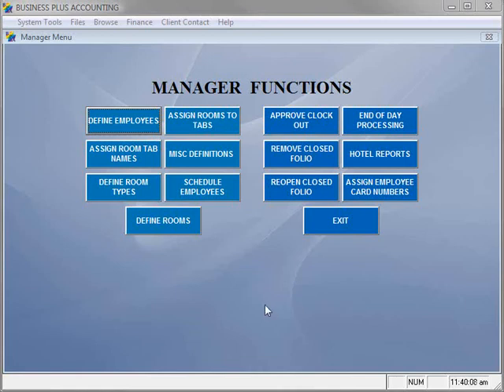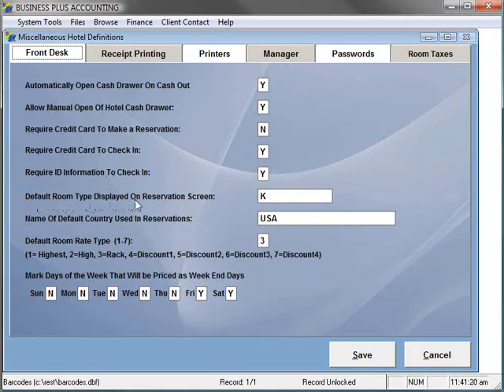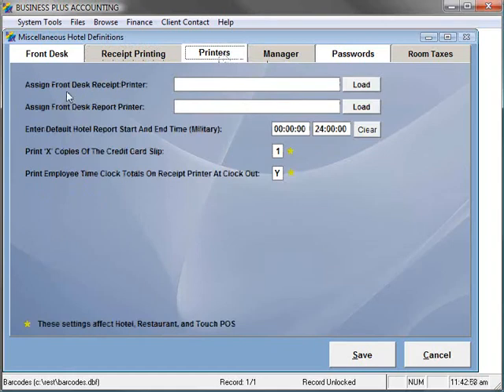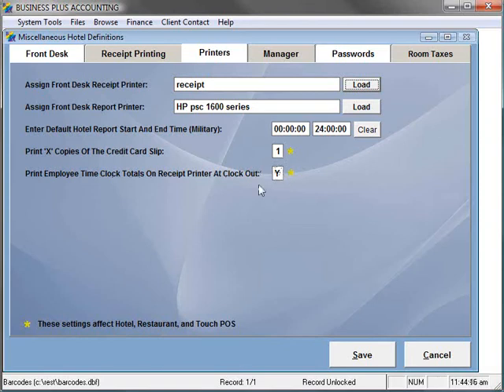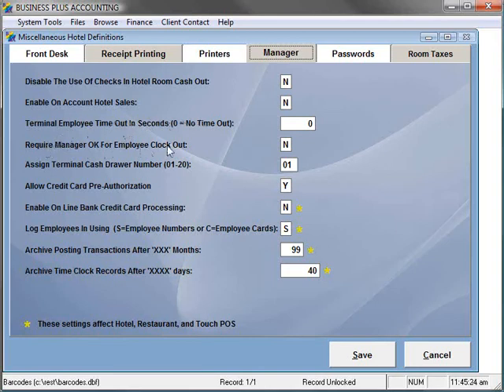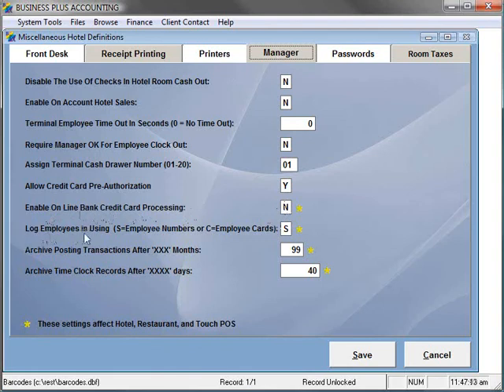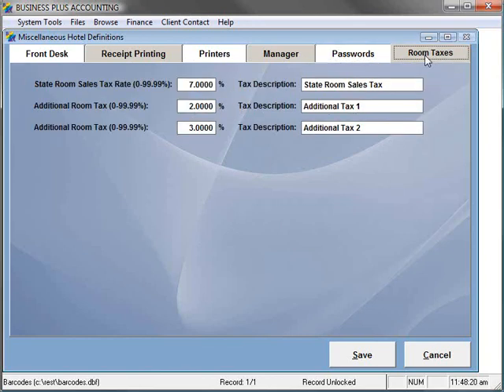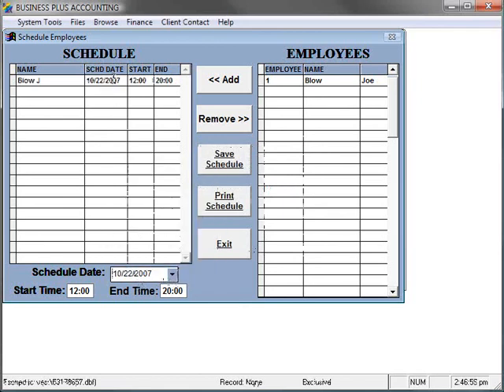BPAPMS 2b Manager MiscDefs Schedule